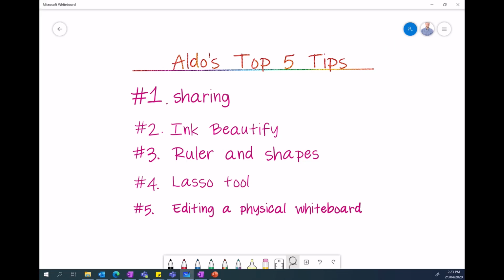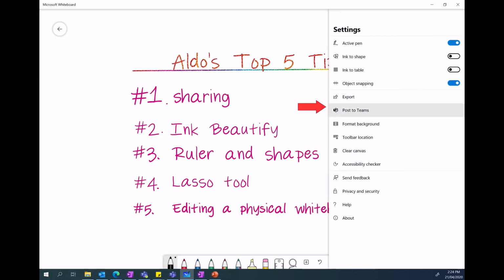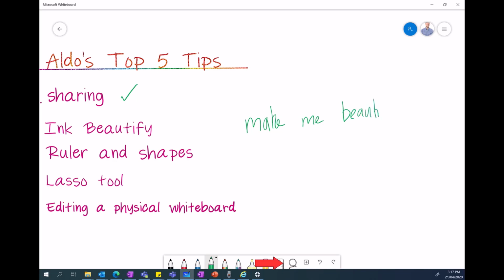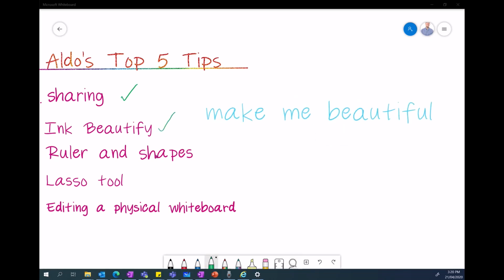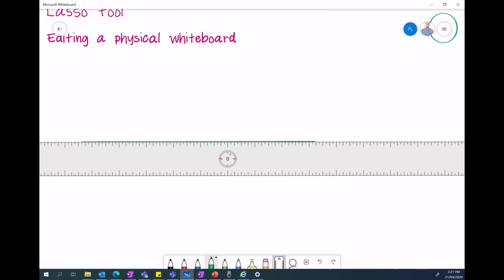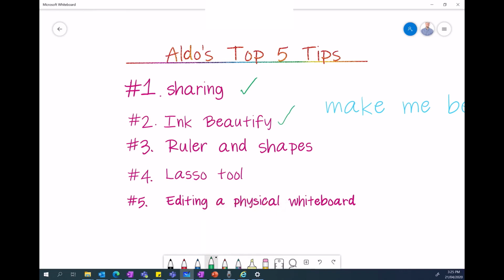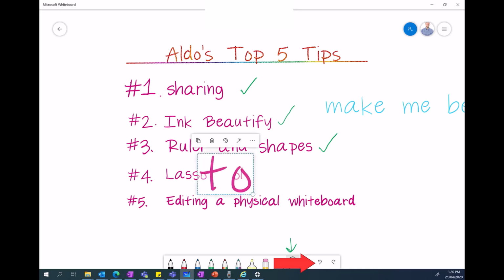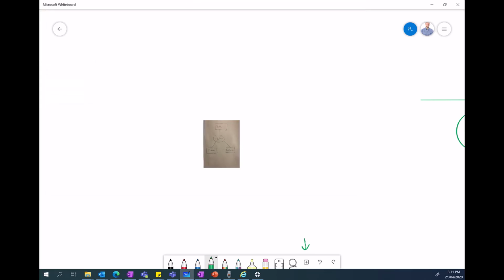Top five tips when using Microsoft white board